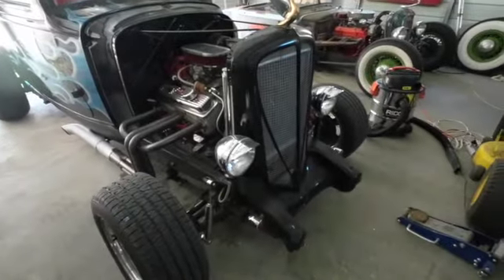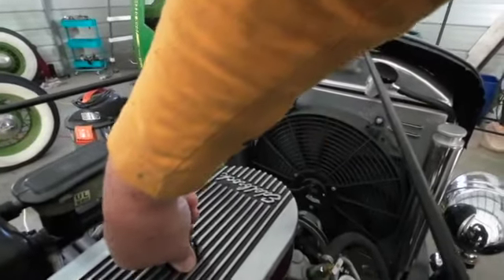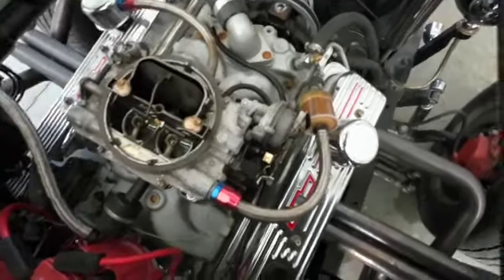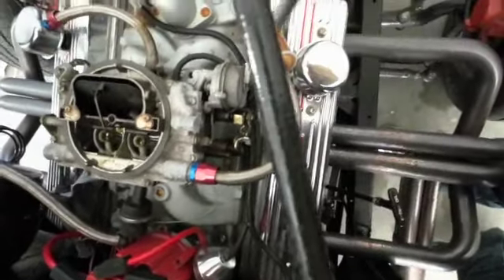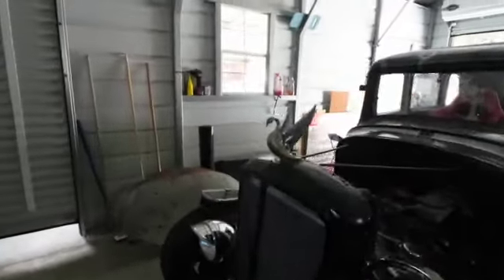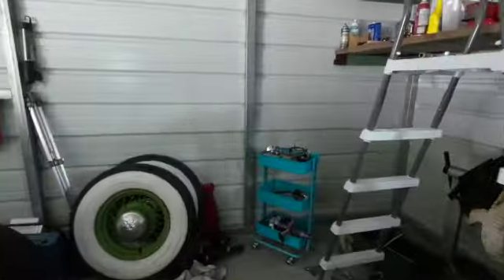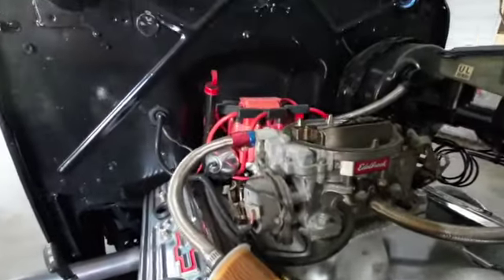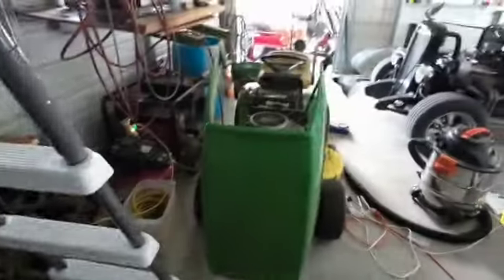Contemplating Carburation Concerns